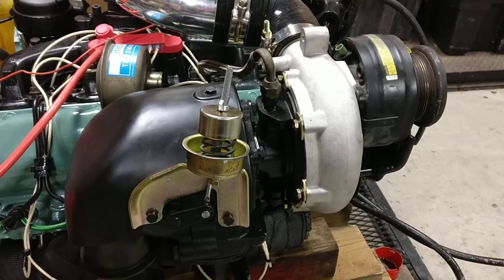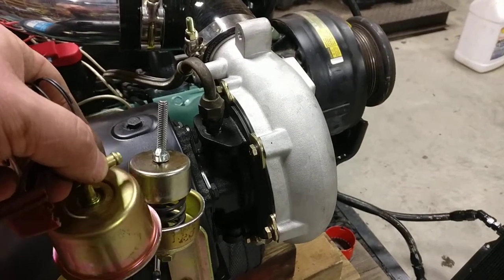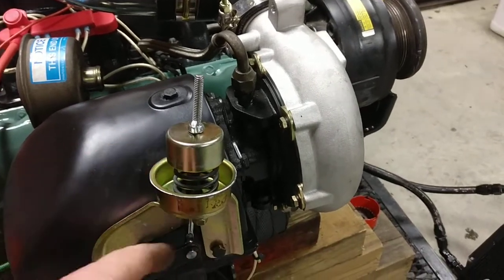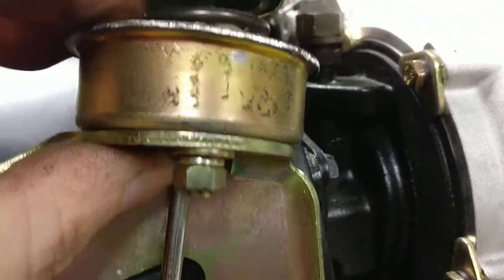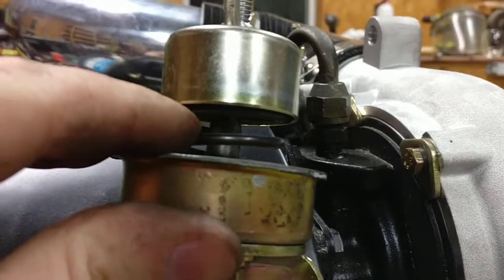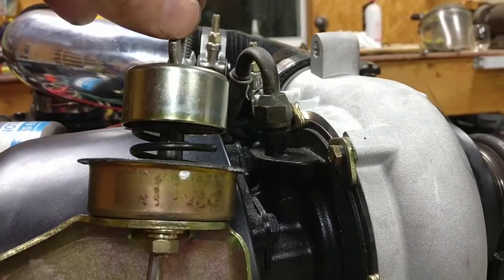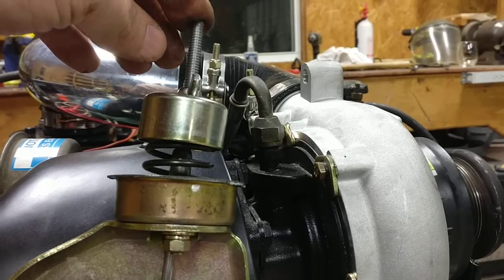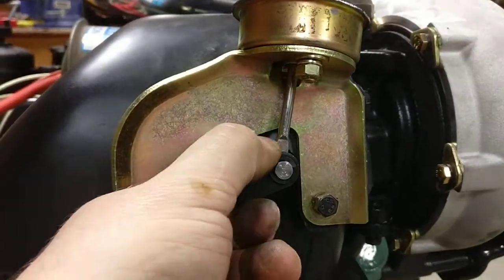6.5 Turbo Diesel Easy Manual Wastegate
Converting the stock 6.5 Turbo Diesel wastegate actuator to manual control.